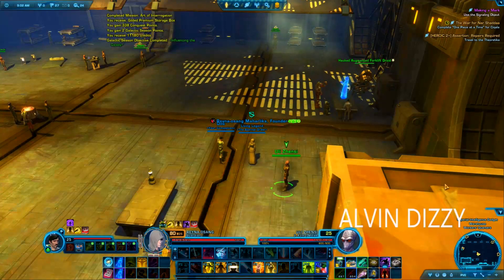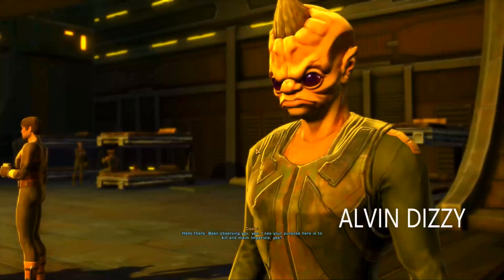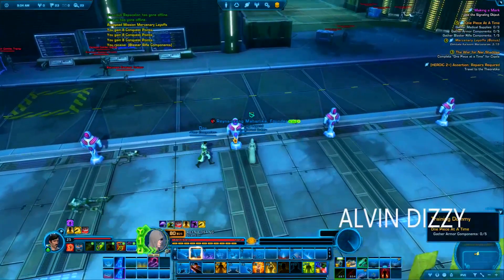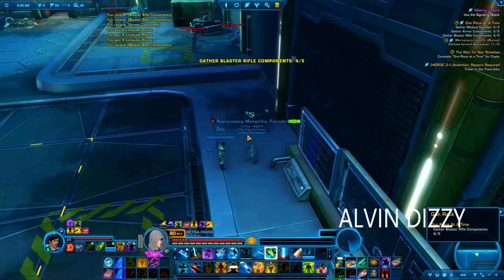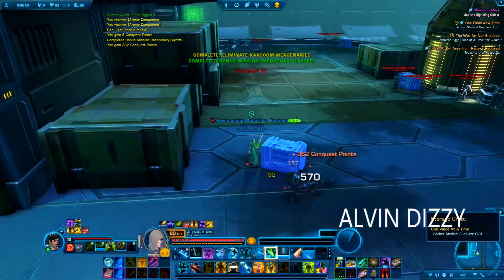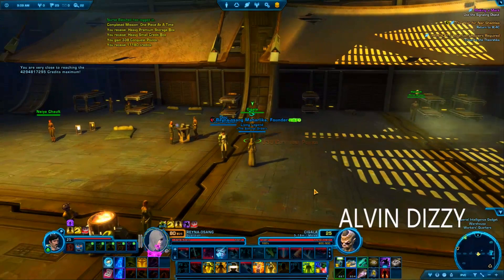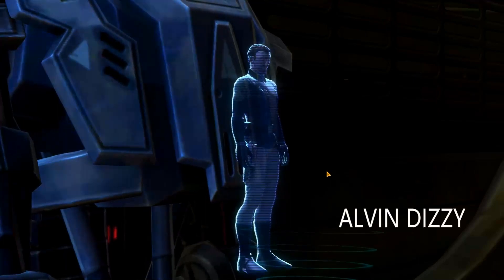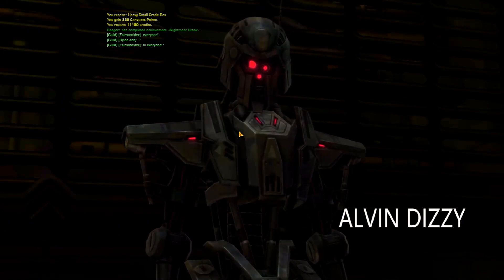Nar Shaddaa Bonus Series The War for Nar Shaddaa - One Piece At A Time Reyna Osang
Star Wars™ The Old Republic™ (SWTOR) gameplay.
May the Force be with us!

Nar Shaddaa Bonus Series
The War for Nar Shaddaa - One Piece At A Time

Reyna Osang Maharlika (Republic)

FYI: Change the video settings to 720p or 1080p HD for better resolution.